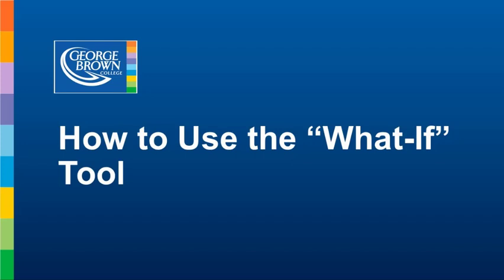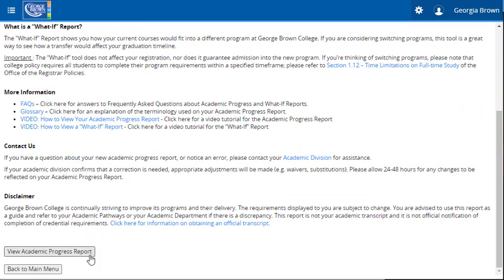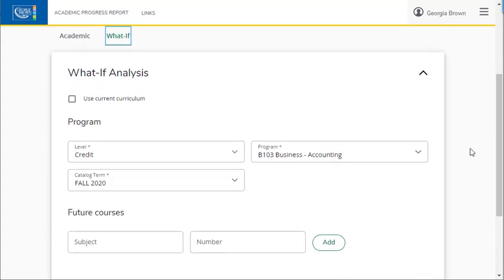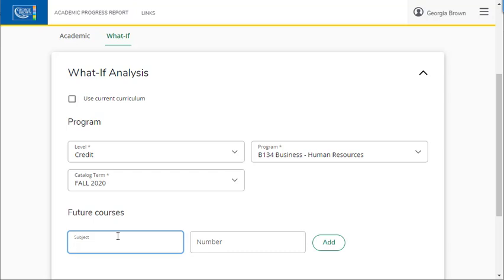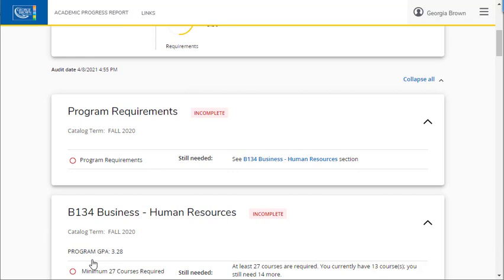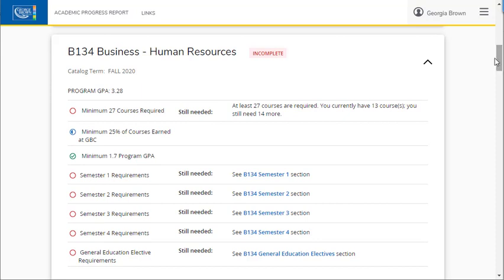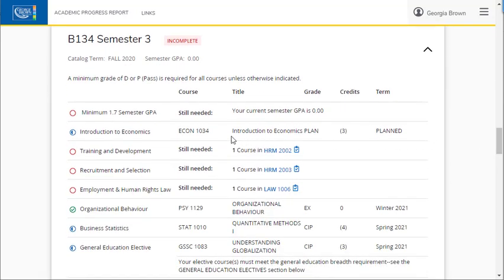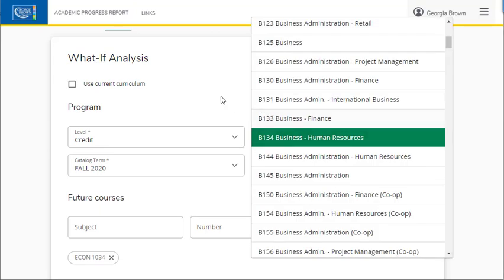How to Use the "What-If" Tool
At George Brown College, we're rolling out a new Academic Progress Report that comes with a built-in "What-If" tool.

Watch this video tutorial to see how to use the new "What-If" tool in STU-VIEW, once your academic division goes live